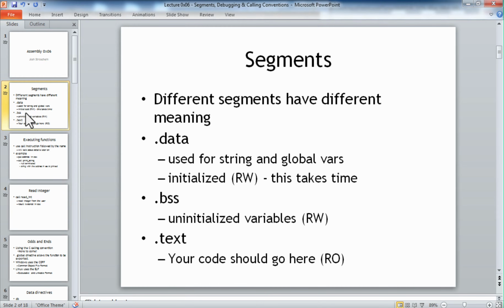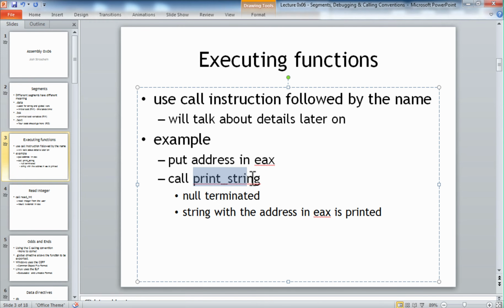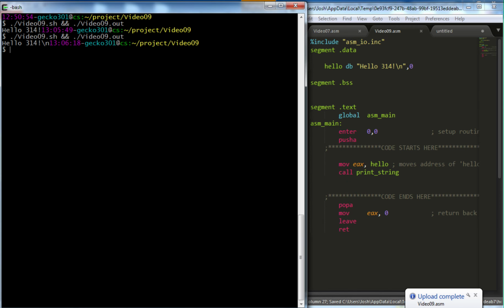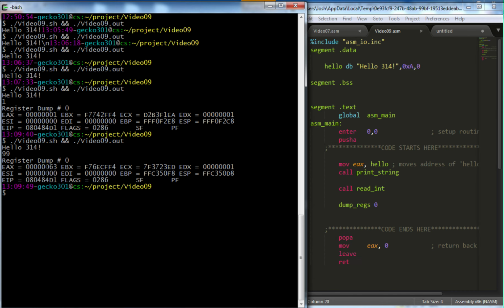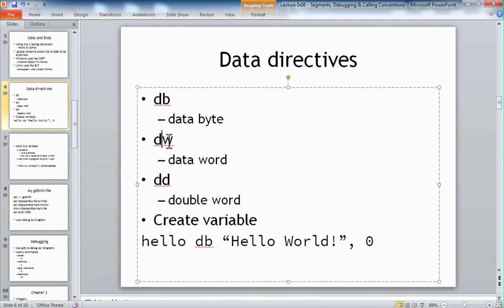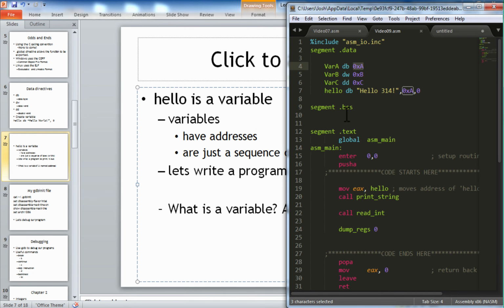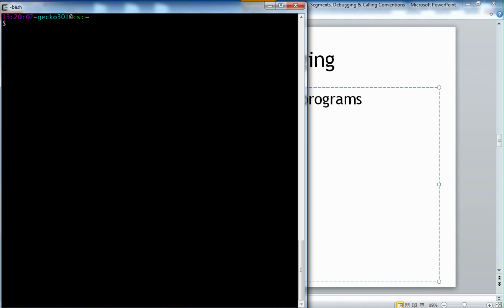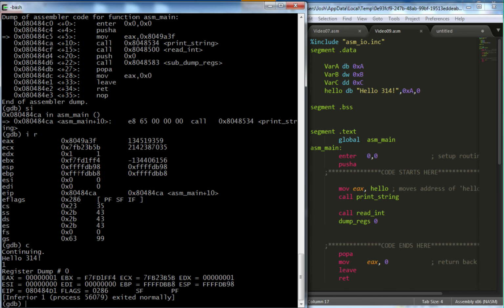06 - Program Segments and Debugging with GDB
In this video, we'll cover program segments and how to get started debugging the executable code with GDB.